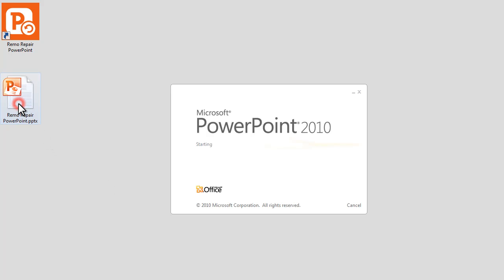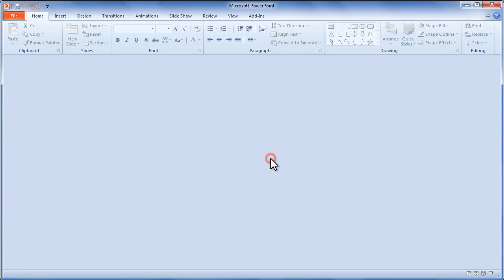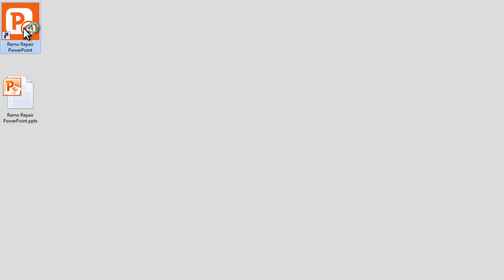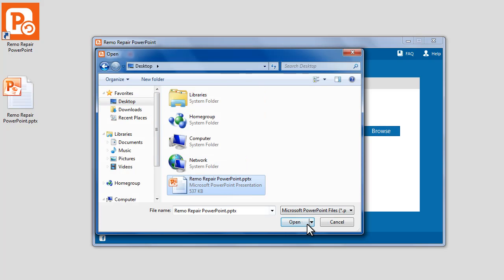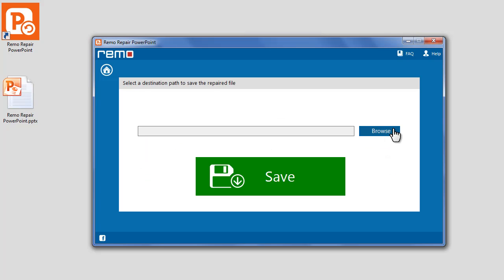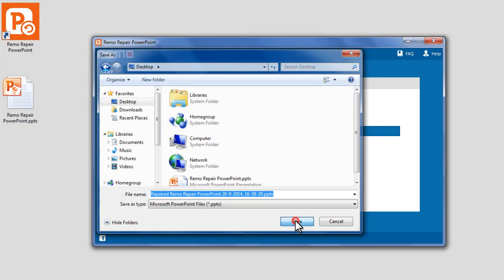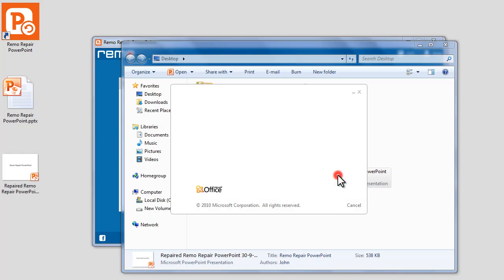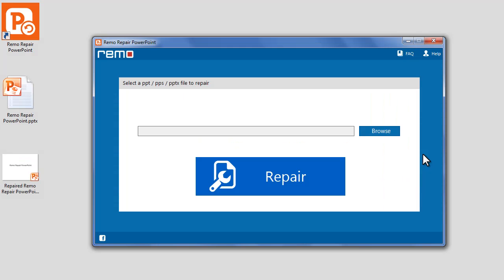How to repair corrupt PowerPoint files?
PowerPoint is a widely used tool to deliver presentations. As the application has a large number of usages, it has similar number of problems related to corruption. Remo Repair PowerPoint is one of the best tools to fix corrupt Microsoft PowerPoint presentations. In this video tutorial you could follow the steps on how to repair a PowerPoint file using Remo Repair PowerPoint software.